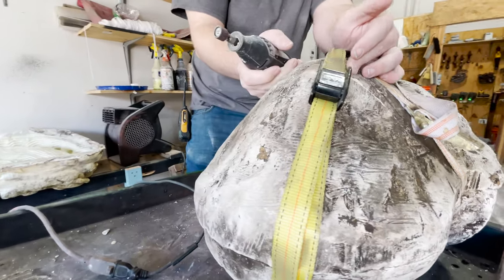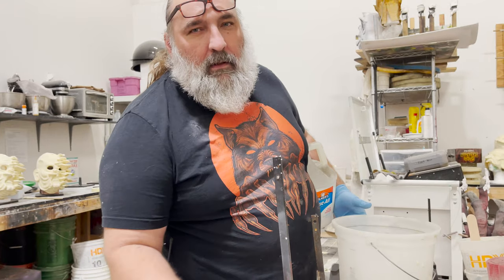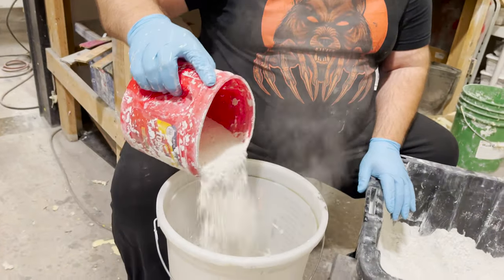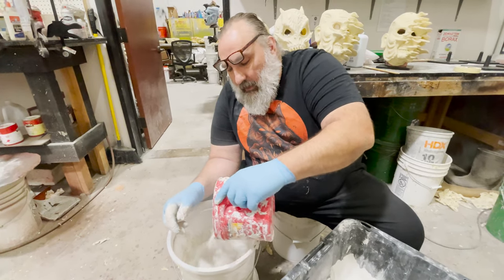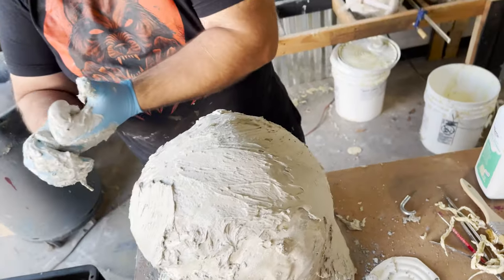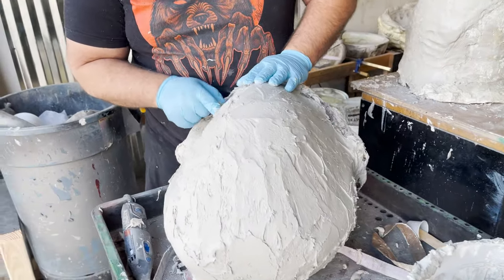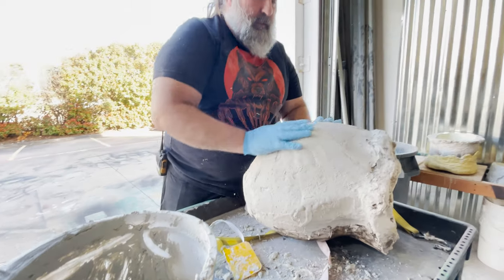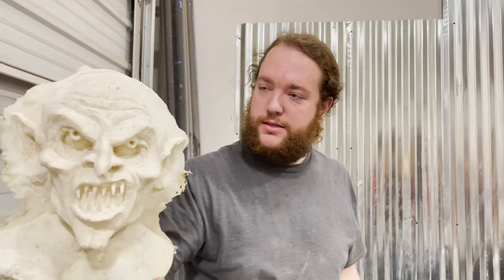fix a plaster mold, repair a mask mold, latex mask mold repair